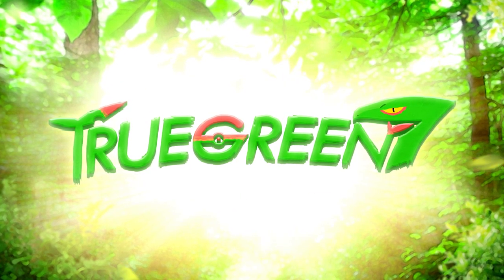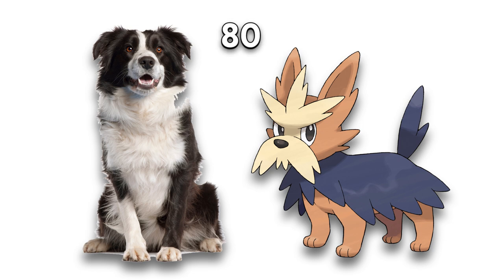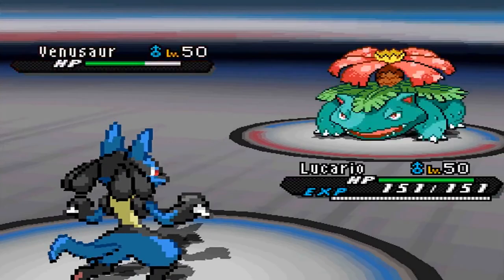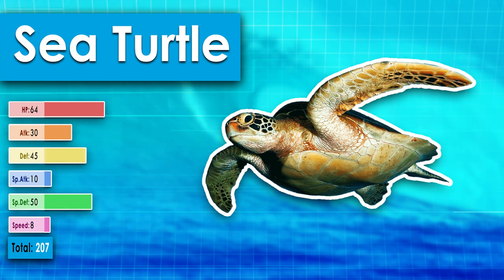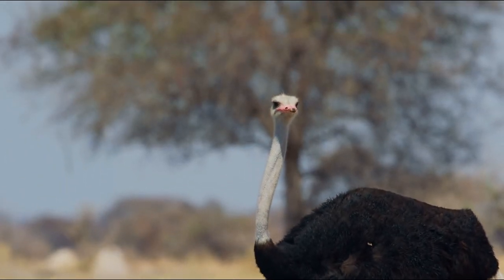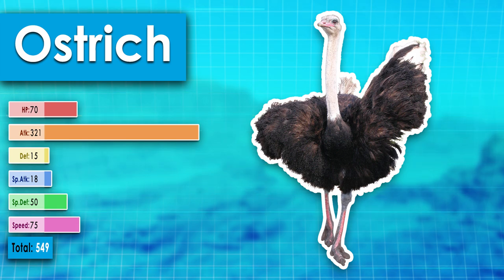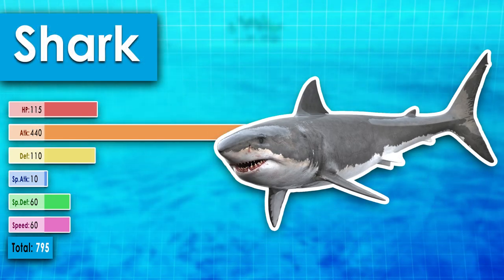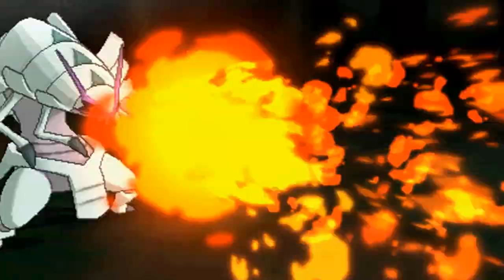What If Real Animals Had Pokemon Stats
In this video I analyzed a bunch of animals and gave them realistic Pokémon stats.

0:00​ Intro
1:00 How stats were calculated
5:06 Animal Stats